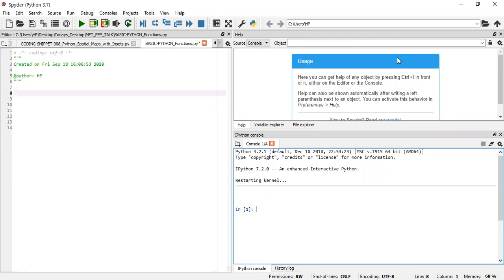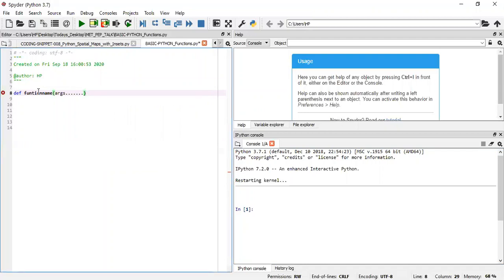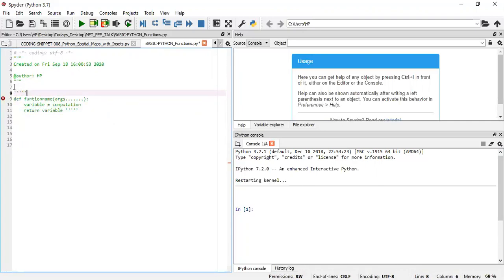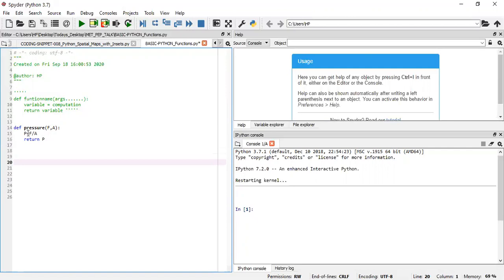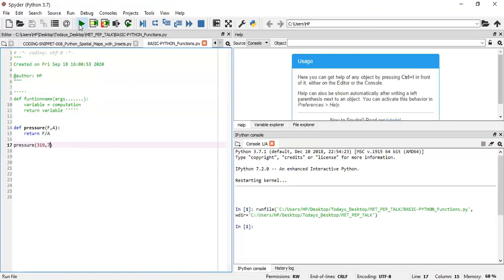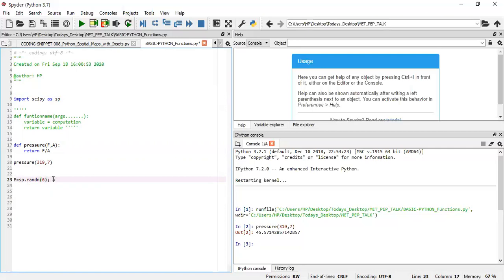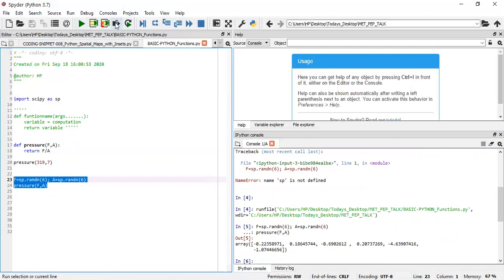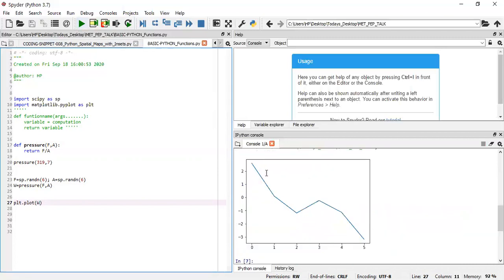BASIC PYTHON: Building Functions In Python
Welcome to MET-RELATED Pep Talk. This tutorial is a beginner-level Programming in Python which focuses on building functions.

Hope you enjoy the content. Do leave a comment (including meteorology-related and Python-related questions, which will be addressed in subsequent videos). HAPPY LEARNING!!!